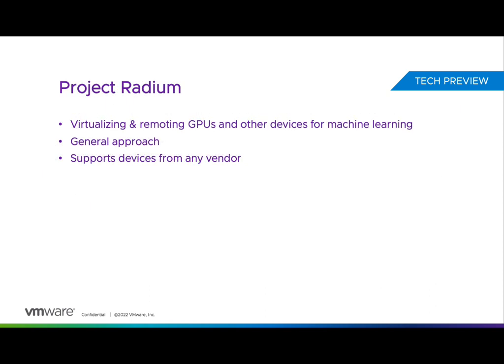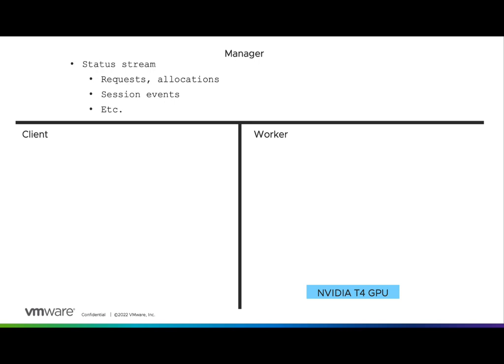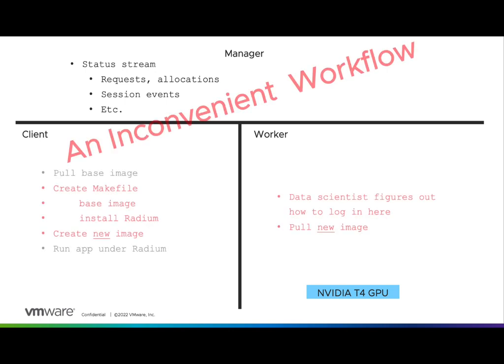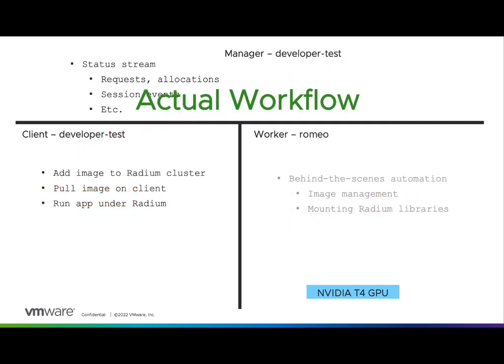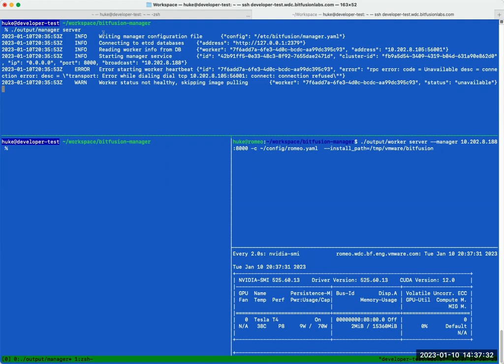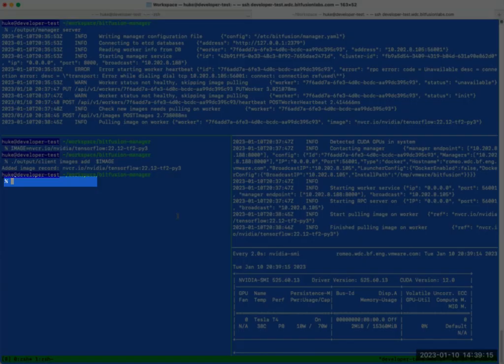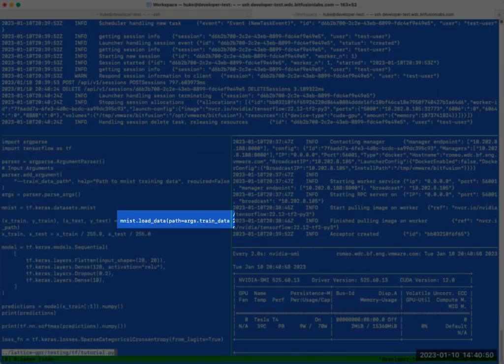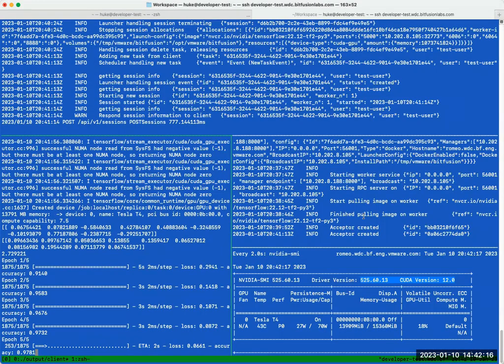Project Radium Workflow for Data Scientists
Demonstrates that data scientists using the remote accelerators in a Project Radium pool can operate solely from their own machine and with unmodified container images.